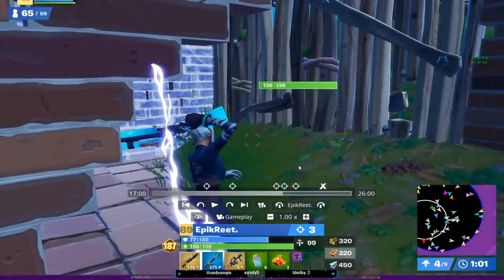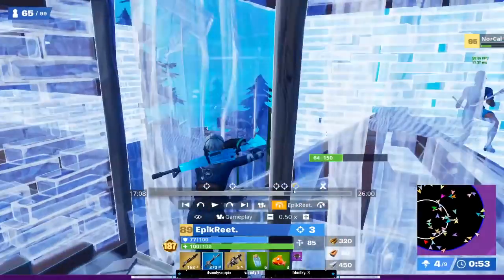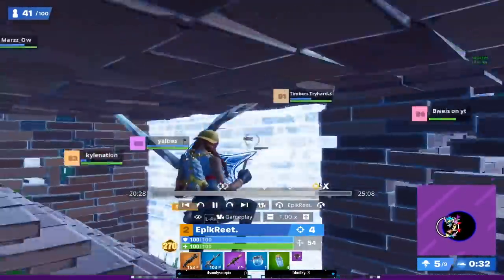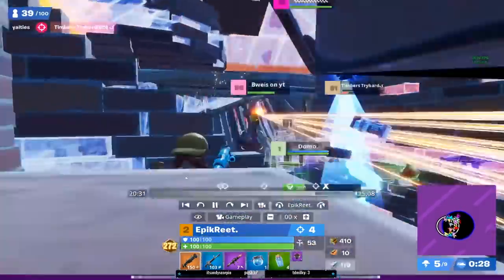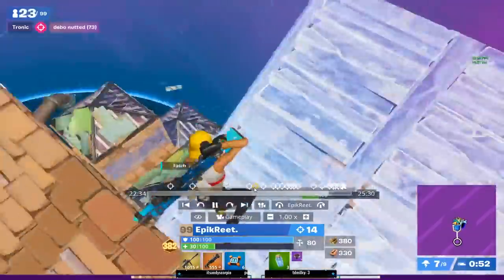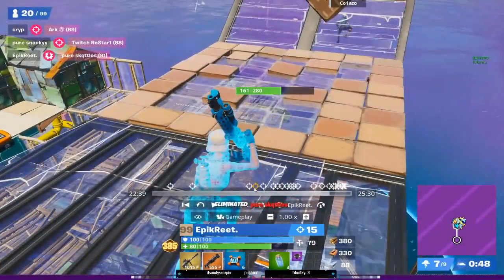How to W-Key Like REET *BEST CONTROLLER FIGHTER*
In today's video we look at tons of Tips and Tricks that Reet uses to finish fights quick and drop high kill games.

All coaching information on boxfight sessions and solo drop spots can found

To Support me use Code "Destinys" in the item shop ad.

All music credit for this video to ThatKidGoran check his music out.

0:00 Intro
0:36 Approaching the Box
2:50 Using Third Parties
4:33 Crash Pad Strats
5:28 Counter Crash Pads
5:53 Piece Control
7:27 Refreshes Late Game

Topics Covered: fortnite, Wkeying, w-keying, reet, solo cash cup, battle royale, tipsandtricks, midgame, piece control, fortnite tips, fortnite tricks, cash cup, defensive, boxfights, buildfights. boxfighting,